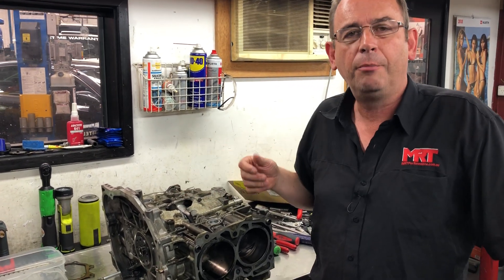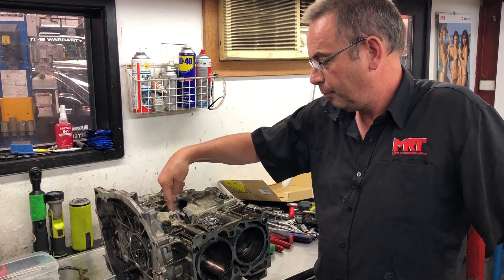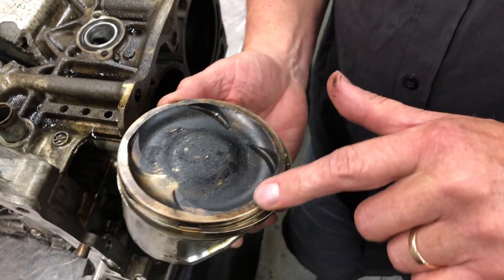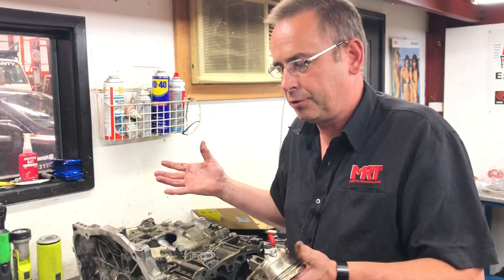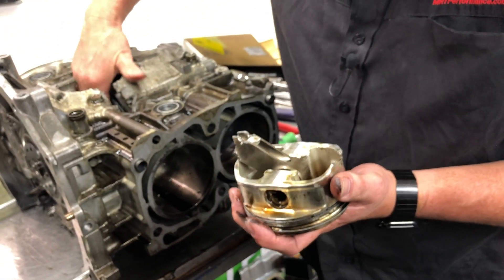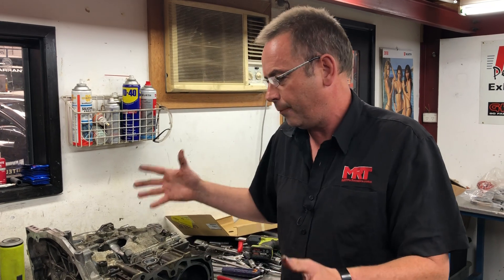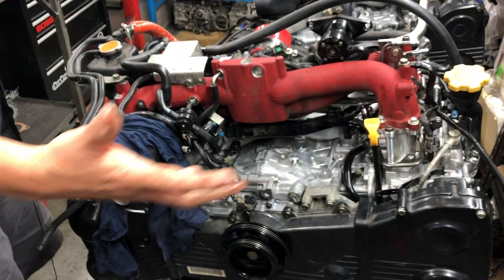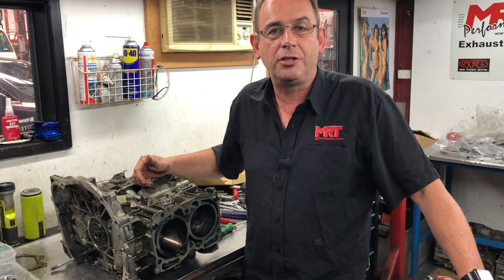Engine Failure Diagnosis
Engines don't just fail without reason. Getting to the bottom of what happened is very important to avoid future problems. "Just building it stronger" isn't always the best solution, and may not guarantee a repeat failure wont occur if you don't know what caused the problem in the first place.

In this video Brett explains some of the signs and failure points and what to look for to piece the story together.